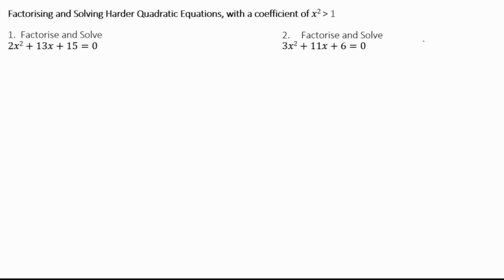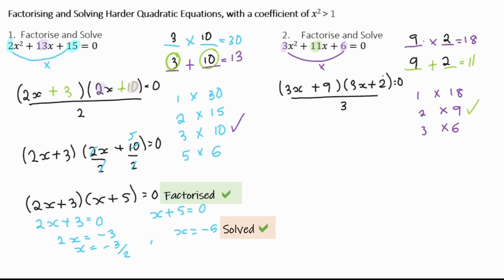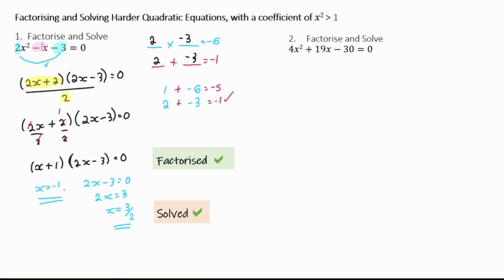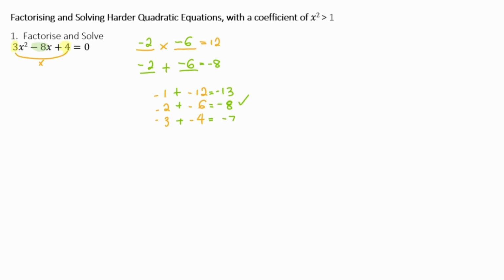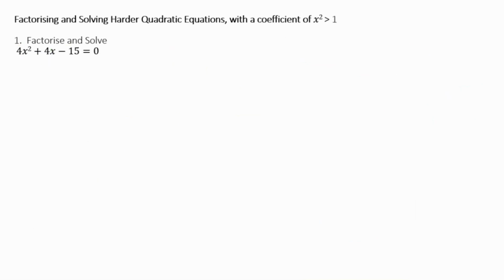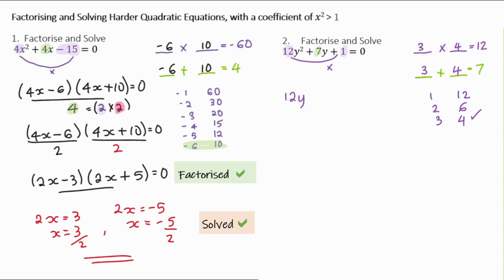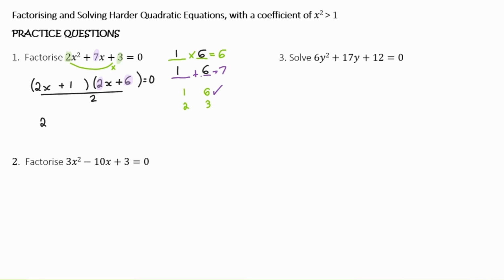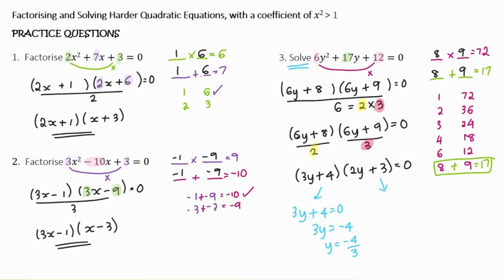Factorising and Solving Harder Quadratic Equations - Method 1 | GCSE Higher Maths | Grade 7- 8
🎥 Factorising Harder Quadratic Equations Using the Division Method | Step-by-Step Guide

In this video, we tackle harder quadratic equations where the coefficient of 𝑥^2 is greater than 1, using the division method. This method makes factorising these tricky quadratics much easier and more systematic! 🚀

🧮 What you'll learn:
★ How to factorise quadratics when the leading coefficient is greater than 1
★ Step-by-step explanation of the division method
★ Tips to avoid common mistakes and solve questions efficiently

00:03 - Examples 1 and 2
05:00 - Examples 3 and 4
10:16 - Examples 5 and 6
15:10 - Examples 7 and 8
Practice Questions

📚 Perfect for GCSE, A-Level, and other maths students looking to improve their algebra skills!

💬 Got questions or need more examples? Drop them in the comments—we’re here to help!